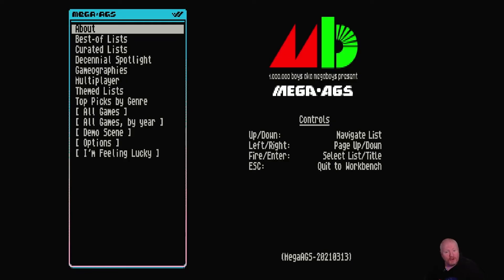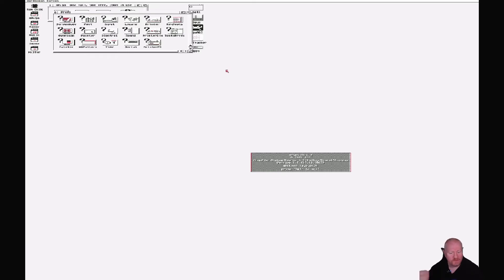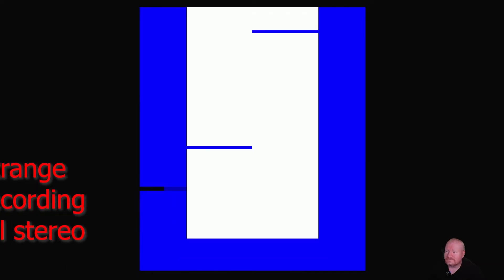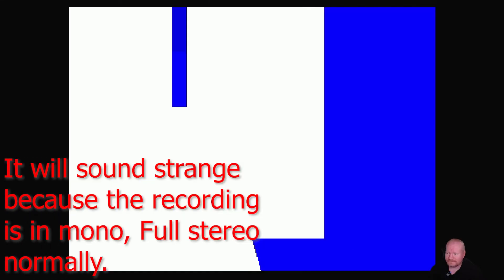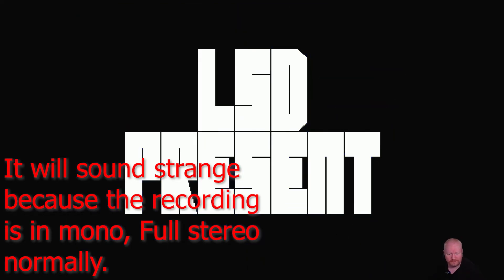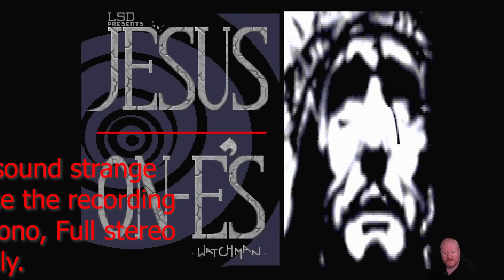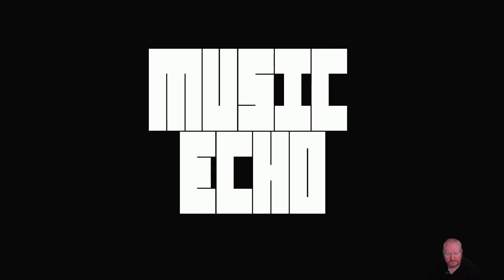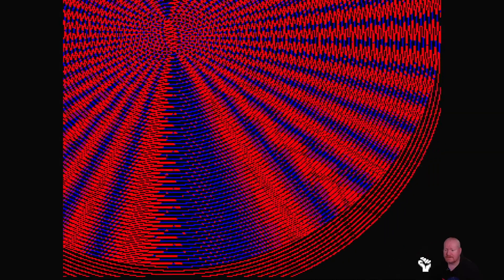Mega AGS update, The best gets better? (Besterer?)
Quick one showing off some of the new bits of the updated MegaAGS HD image. Quick note, there is YET another version of this coming out soon with an updated HIRES launcher. This release is the bugfixed and 5x integer scale settings added. Thanks to Optiroc and Limi for the hardwork put into this.

I don't know what this next bit means ;-)  magnet:?xt=urn:btih:d5bcb08dd6e760fff24307d5c3714e78dca5d09a&dn=MegaAGS-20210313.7z&tr=udp%3a%2f%2ftracker.opentrackr.org%3a1337%2fannounce